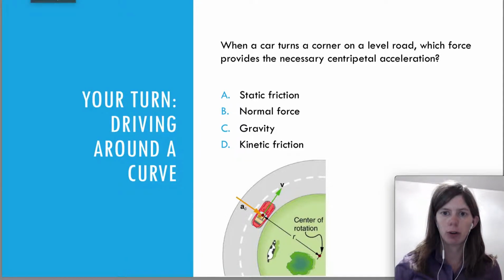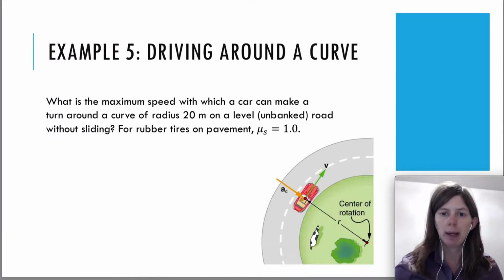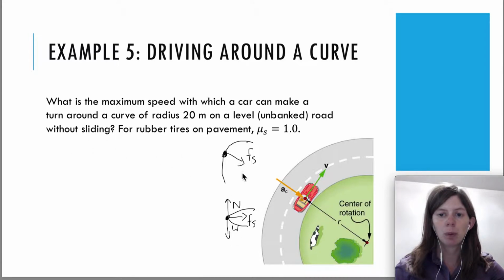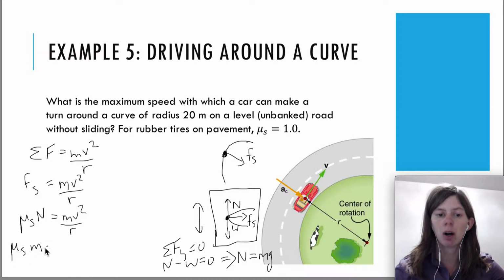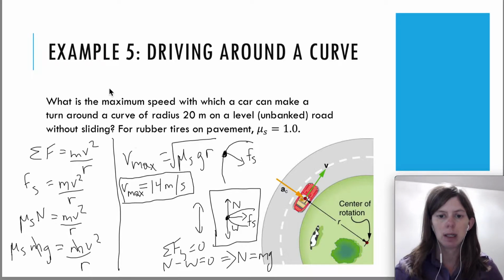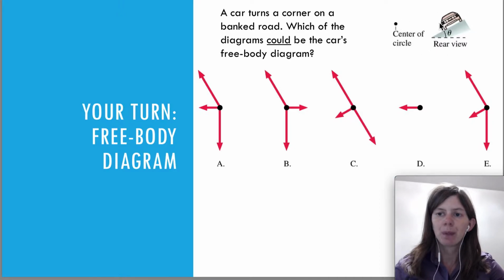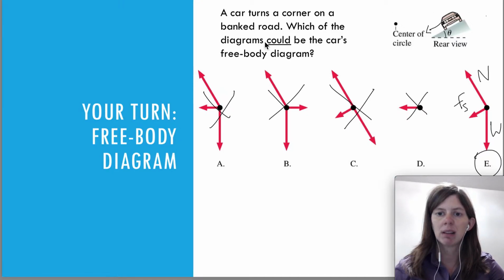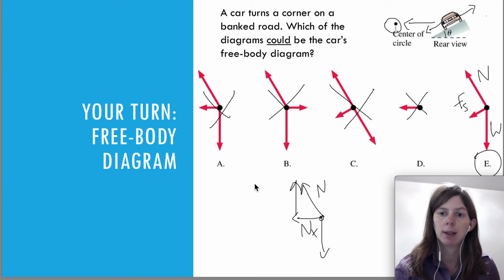v035 centripetal force horizontal loop